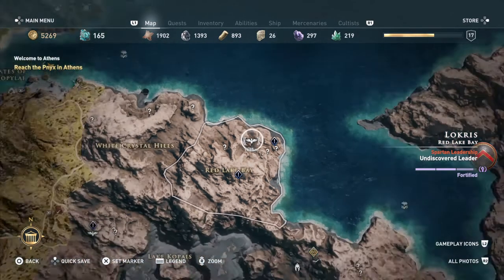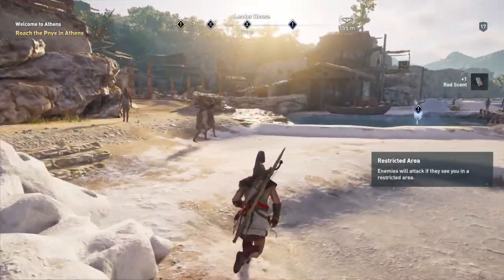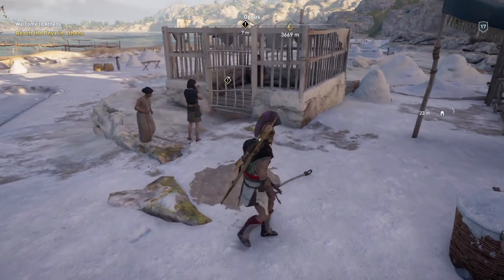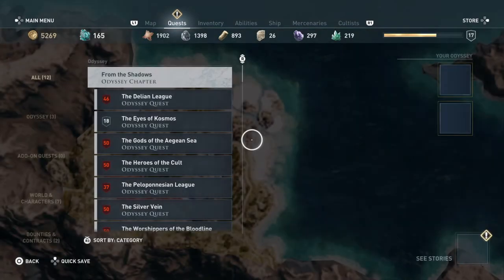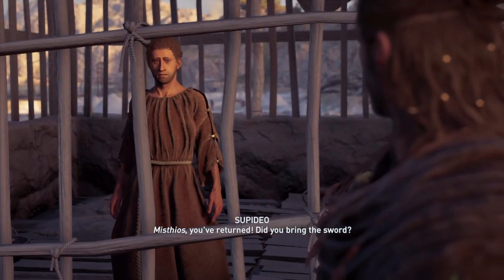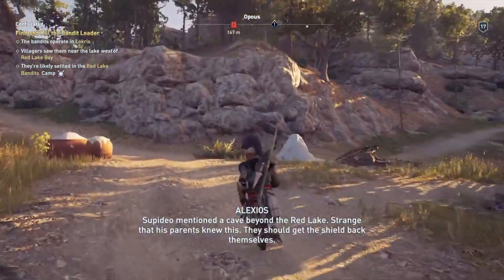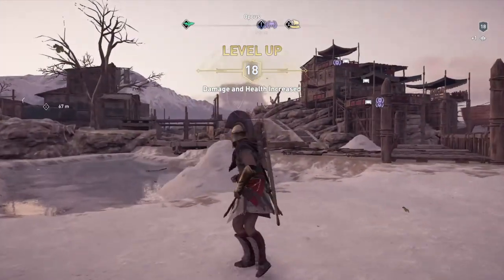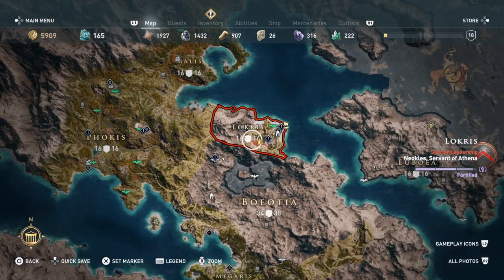Assassin's Creed Odyssey Walkthrough Part 25 - Lokris